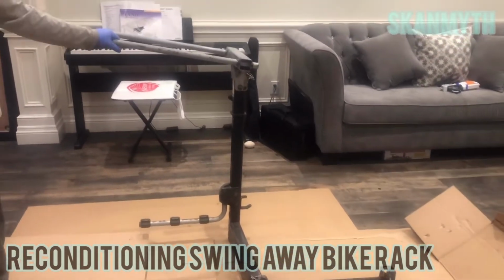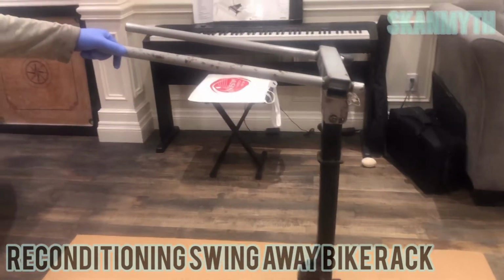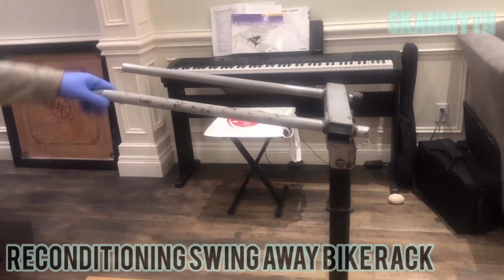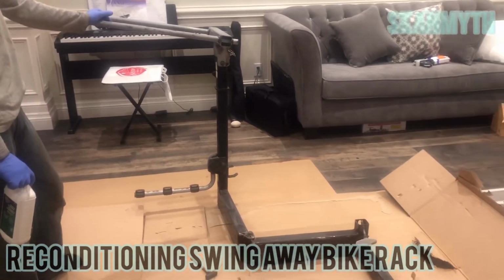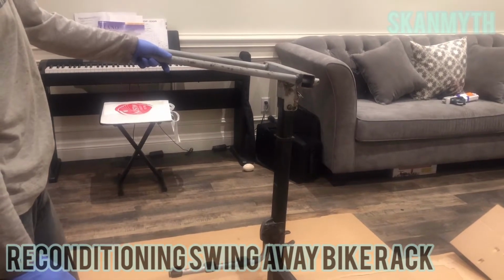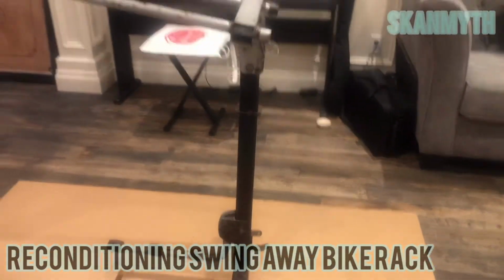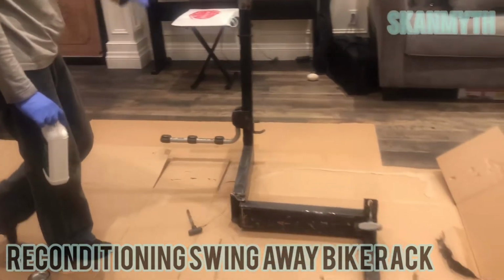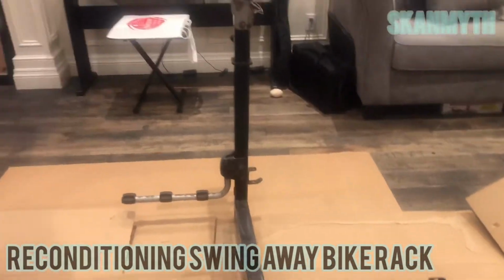Reconditioning Swing Away Bike Rack